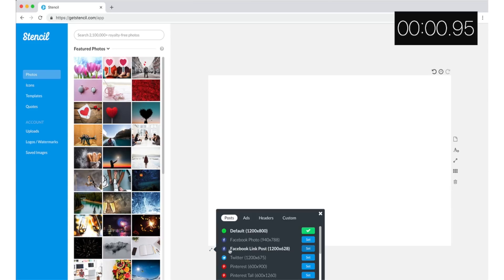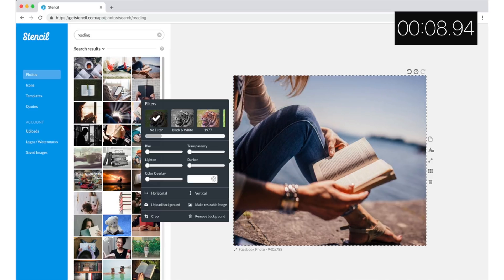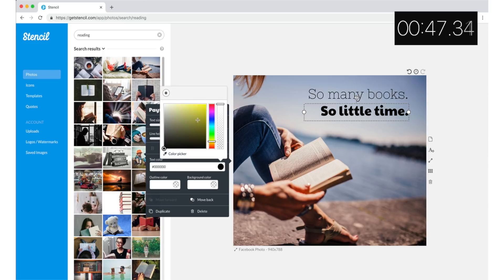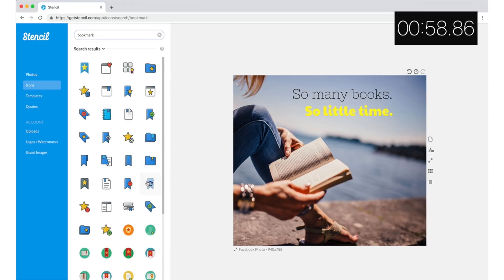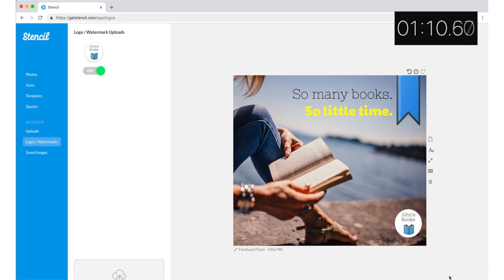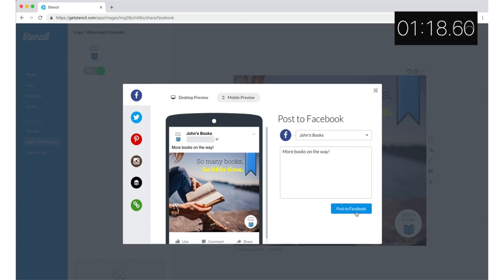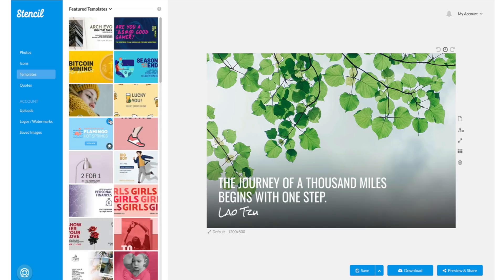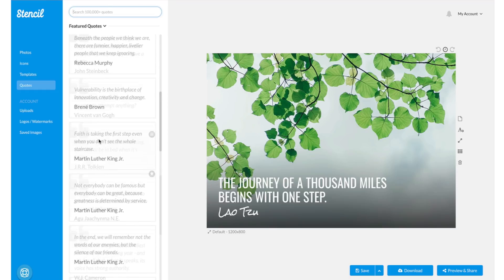Stencil Review on AppSumo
Bloggers, social media marketers, and small business owners, how long does it take you to create branded images for your website and social media? Probably a long time, right? Especially, if design doesn’t come naturally to you. But the good news is today we're talking about Stencil, which is a tool that helps you create the most amazing images ever. Stencil streamlines the process of creating visual content for your brand.